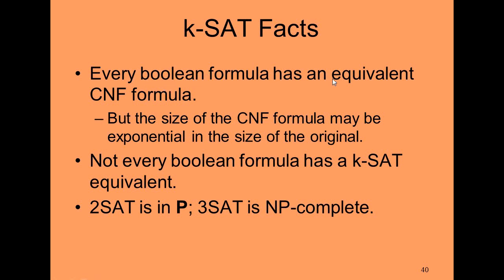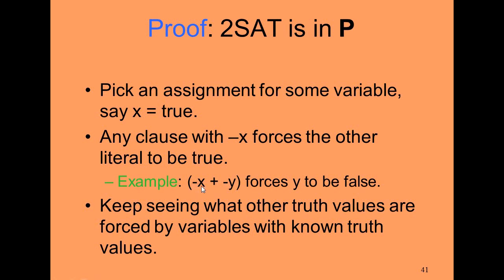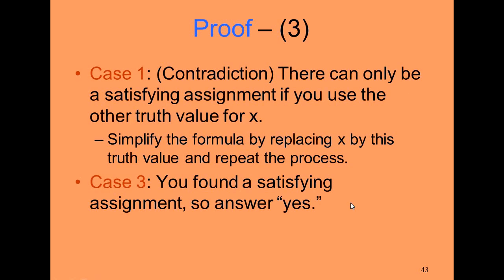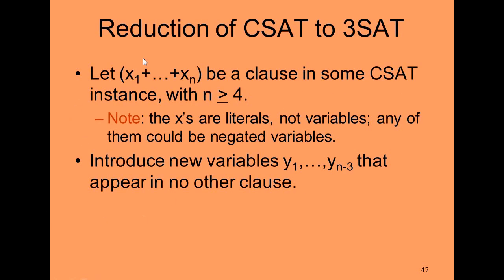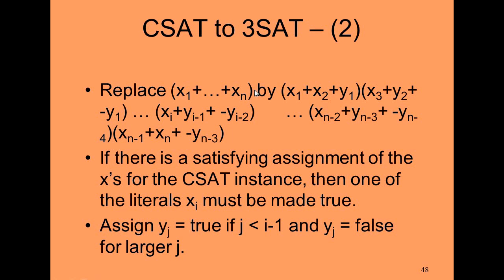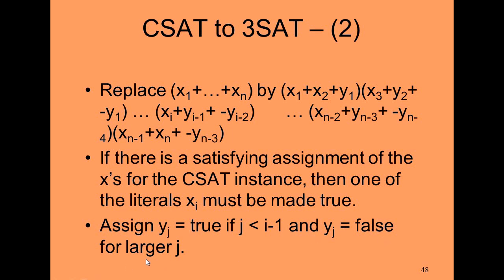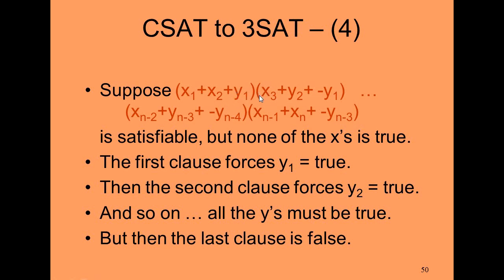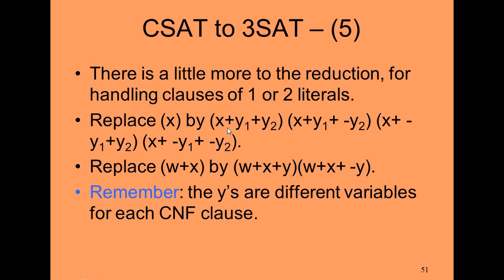SAT problem 4